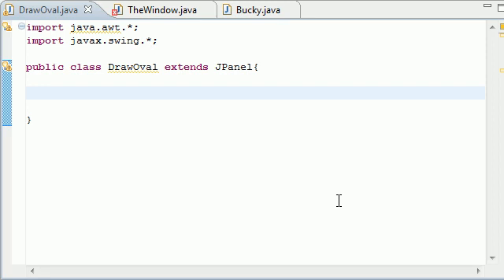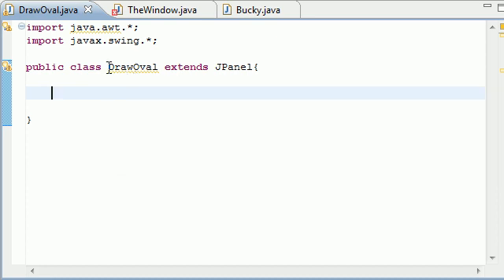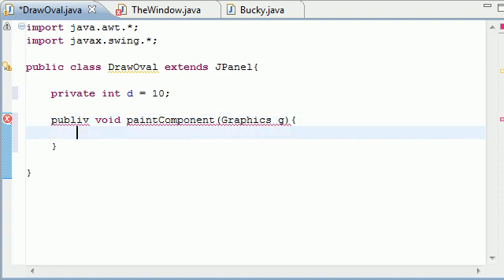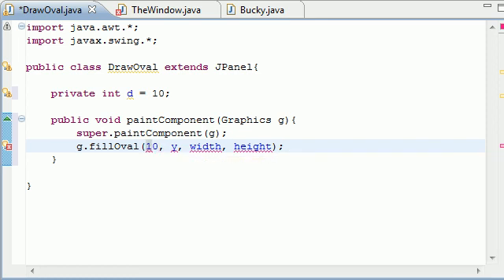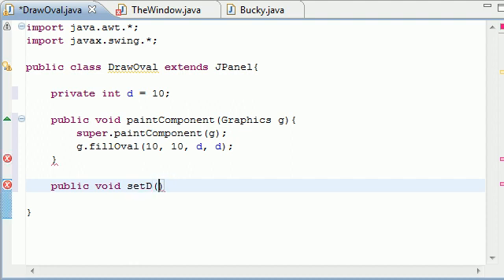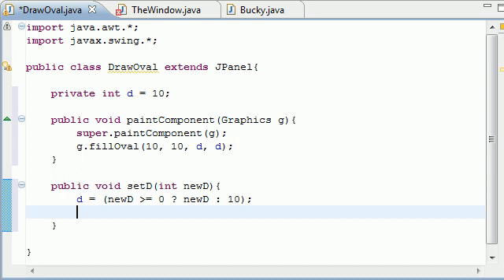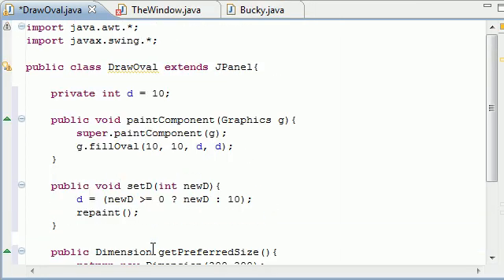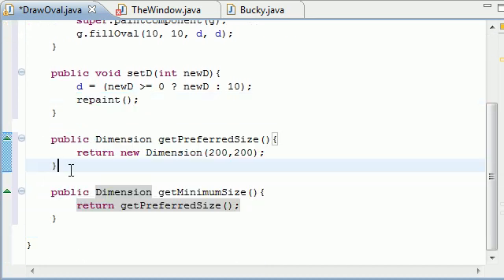Intermediate Java Tutorial - 23 - Drawing an Oval with Slider